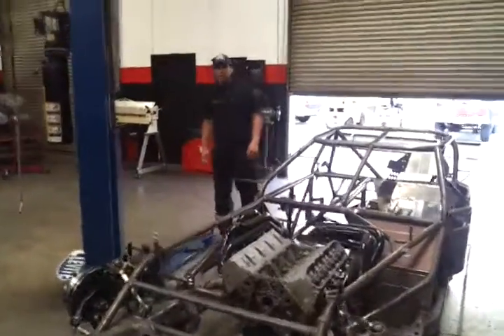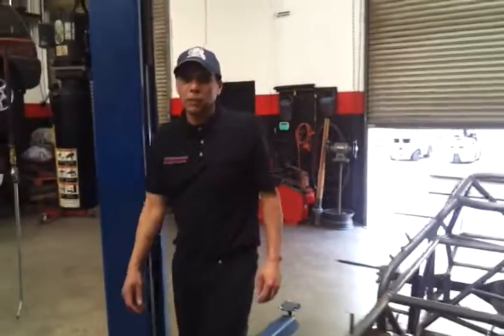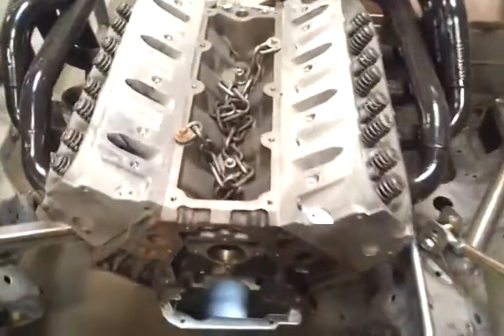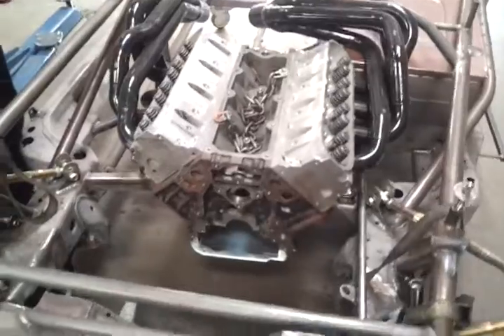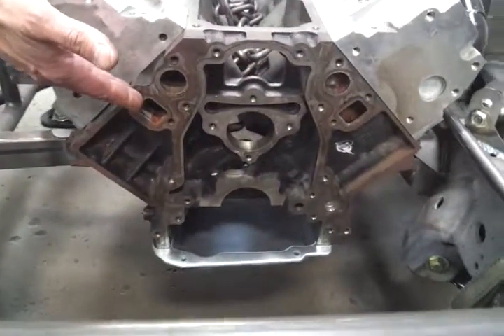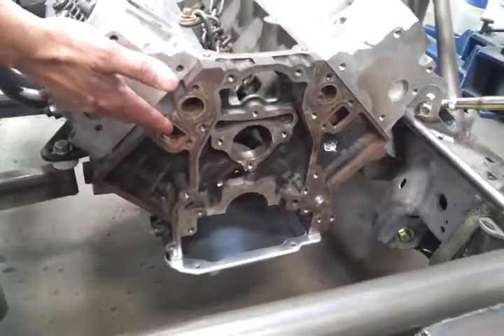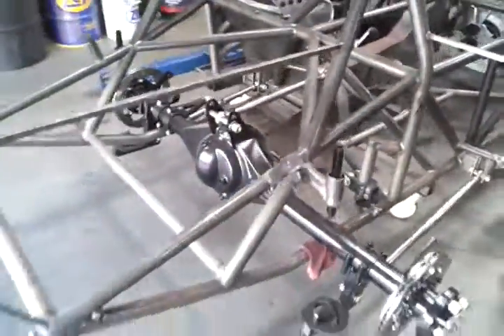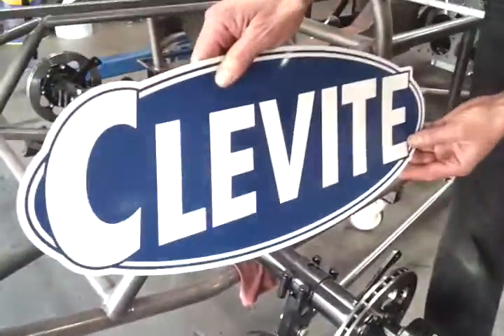Arce Engines - LQ9 Race Engine Development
Dave Arce introduces the first LS Family Engine into the Lucas Oil Modified Series. It is a work in progress and will be done shortly
Any questions or comments, feel free to post in the section below or send a message on here.

For more information please visit ArceEngines.com